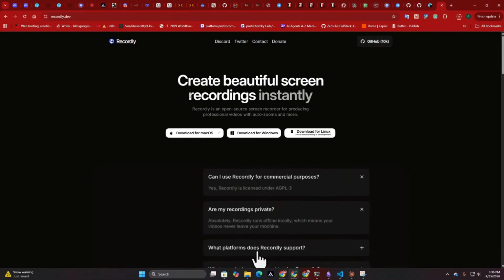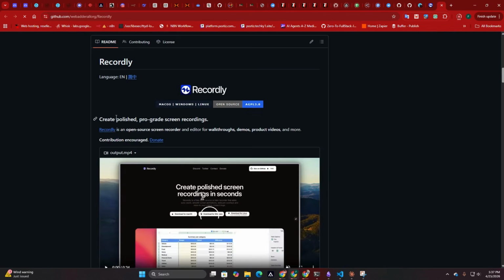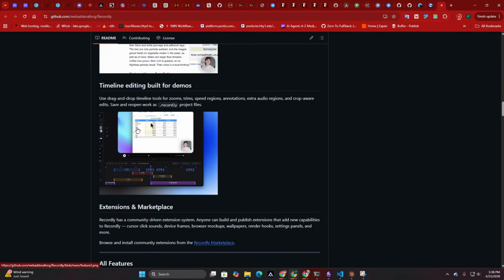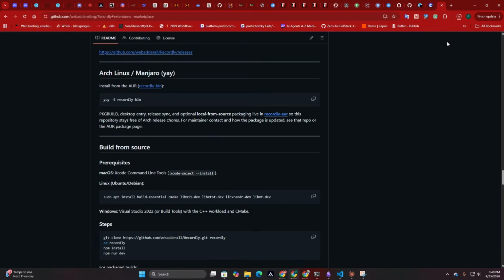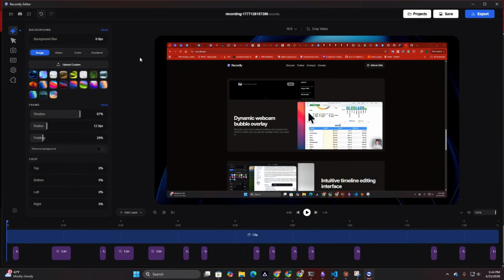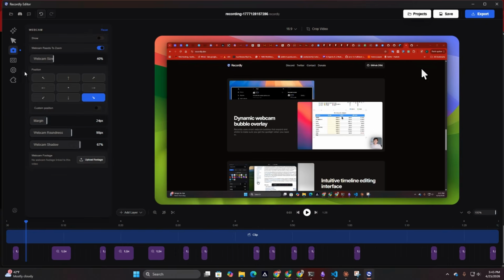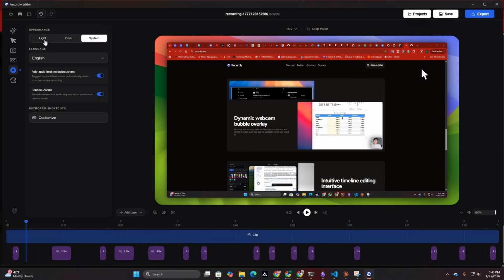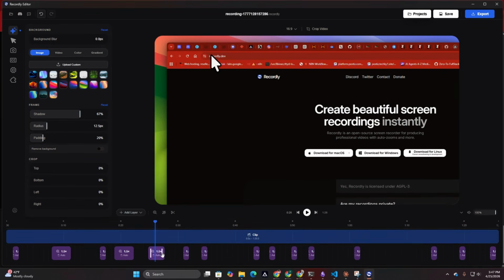Create Beautiful Screen Recordings for FREE | Recordly Full Tutorial & Features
🎬 In this video, I take you through Recordly — a free, open-source screen recording and editing tool that makes your recordings look polished and professional with zero effort!

Recordly runs completely offline so your recordings stay private, and it's available on macOS, Windows, and Linux. Whether you're making tutorials, product demos, or presentations, Recordly has everything you need.

📌 What's covered in this video:

What is Recordly and why it stands out

Exploring the website and FAQ

GitHub repository and core features overview

Installation guide for all platforms

Inside the Recordly editor — backgrounds, effects, and styling

Crop settings and frame customization

Auto-generated captions with language selection

Extensions Marketplace — installing Cool Cursors

Auto-Zoom feature demo with zoom points

Settings, updates, and export options

🔥 Key Features:

Auto-zoom that follows your cursor

Cursor polish and smoothing

Styled frames with gradients, shadows, and rounded corners

Dynamic webcam bubble overlays

Drag-and-drop timeline editing

Speed adjustments and annotations

Auto-generated captions

Save and load projects

Export to MP4 and GIF

Extensions Marketplace for custom add-ons

100% free, open-source, and offline

⏱️ Timestamps:
0:00 - Introduction & Recordly Website
0:33 - GitHub Repository & Core Features
2:30 - Feature Exploration on Website
2:52 - Installation & System Requirements
3:44 - Inside the Recordly Editor
4:14 - Advanced Features & Updates
6:43 - Deep Dive: Editing & Customization
8:29 - Auto-Generated Captions
8:40 - Settings & Extensions Marketplace
9:02 - Installing Cool Cursors Extension
10:02 - Auto-Zoom Feature Demo
11:03 - How It Works & Wrap Up